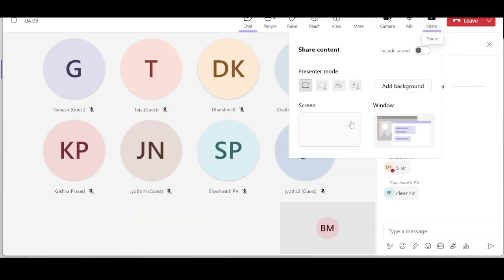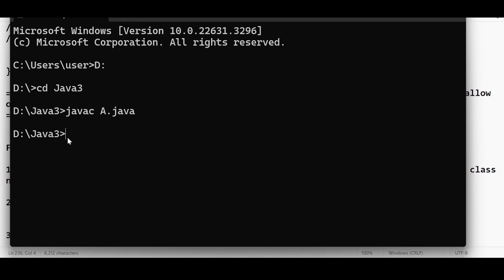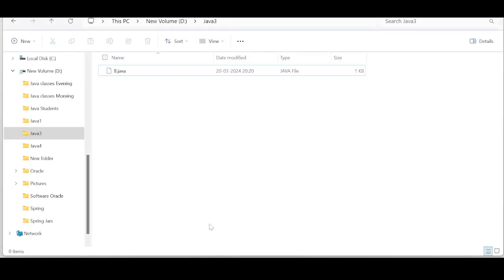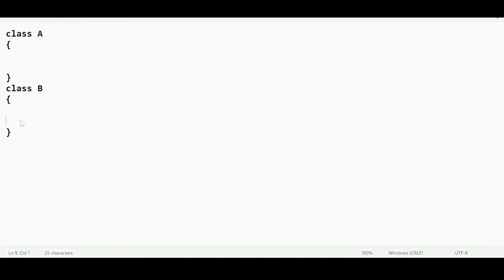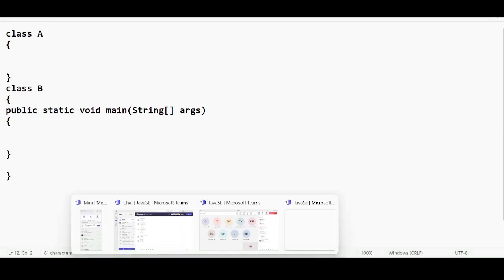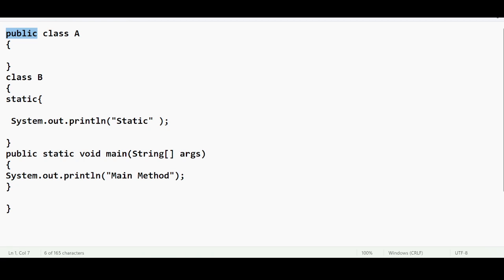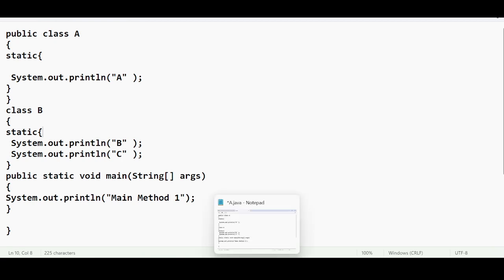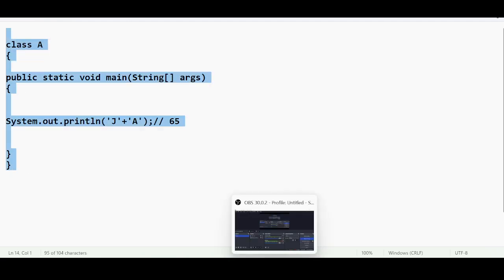Java classes complete explanation with 100% coverage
The class is a blueprint on which objects are constructed/Created.
Syntax:-
[Access Modifiers] class  className [extends Object]
//Variables
//Methods
//Constructors
==|Please be informed that the class is going to allow only 2 access modifiers.It will allow only public and (default) access modifier.
==|It will not allow private and protected.
First step to do the compilation:-
1. The file needs to be saved in the Hard Disk. And, the file name should be same as the class name.
2. Than we need to perform the compilation using javac tool as follows
   javac A.java
3. Please be informed that in a package, you can have any number of classes. But when you are dealing with access modifiers, at most one public class is allowed.
4. Please be informed that when you have declared a class with public access modifer, the name of the file should be same as the public class name.
5. If all the access modifier of the classes is  default, than, it is possible to save the file with any name . But it is highly recommended to use one of the class names.
6. In Java, the static blocks are recognized and executed at the time of loading the .class files to the JVM.
7. The execution always starts from Main method.

Error:-
Error: Main method not found in class A, please define the main method as:
or a JavaFX application class must extend javafx.application.Application

Error: Main method not found in class B, please define the main method as:
D:\Java3 javac B.java-- Compilation
D:\Java3 java B
Note:- Object class is  the parent class or super class of all the Java classes.